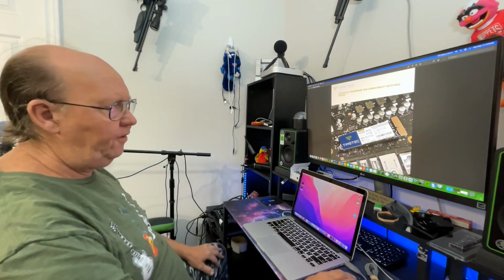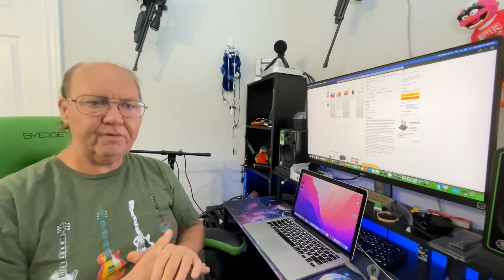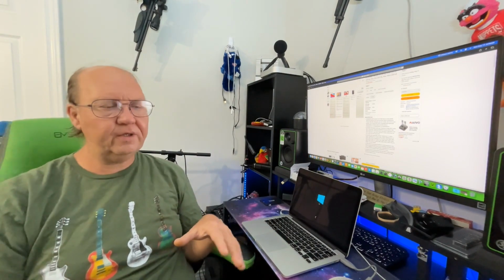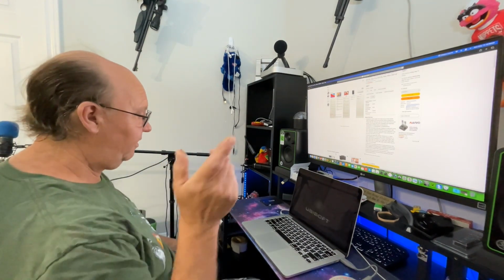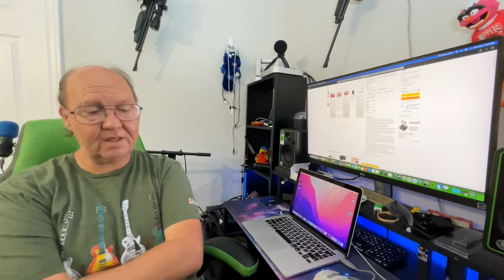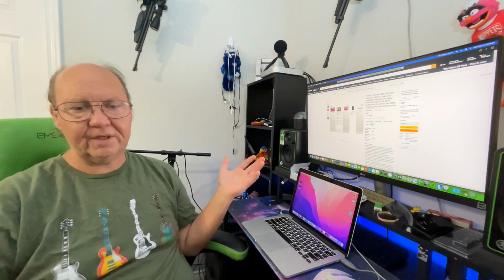Timetech Mac NVME SSD Full Review